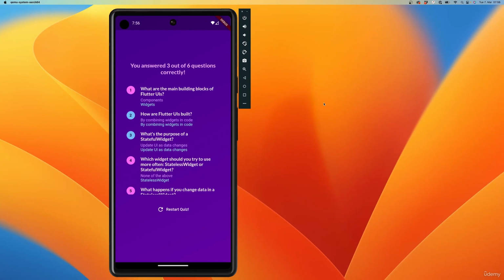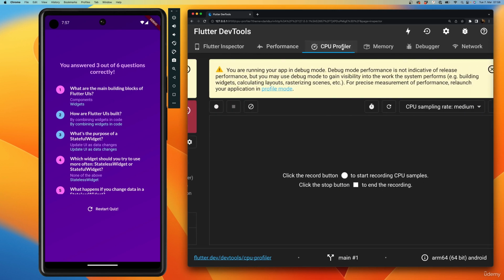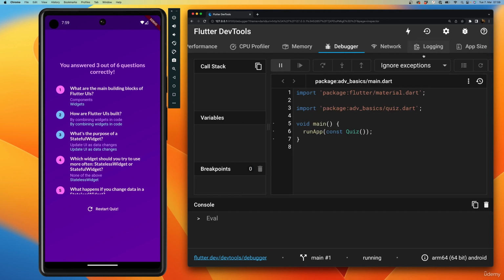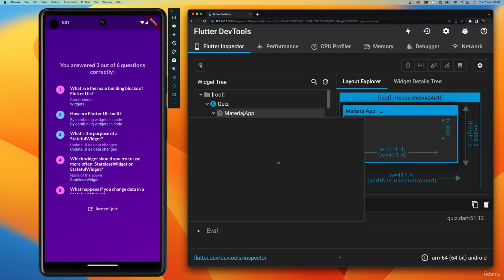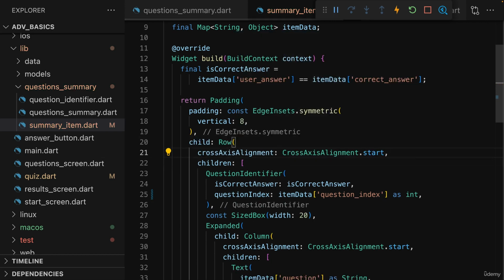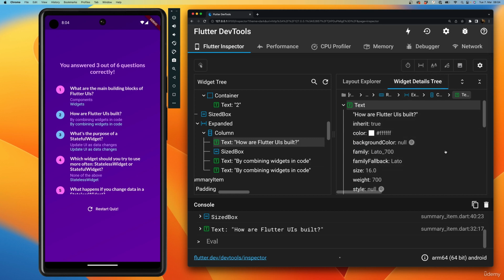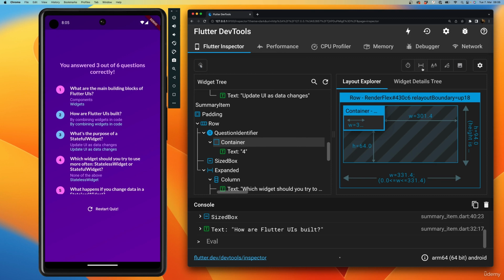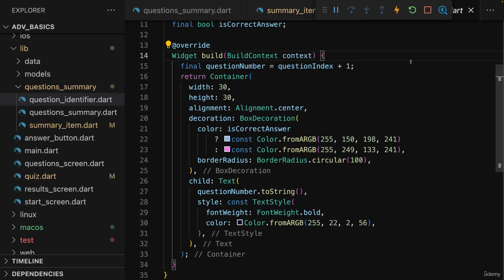94 Working with the Flutter DevTools